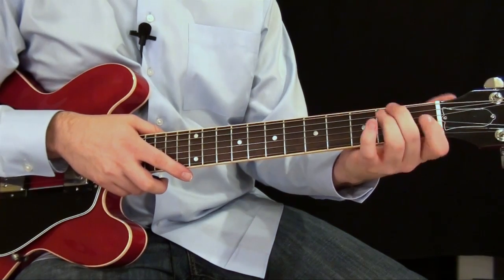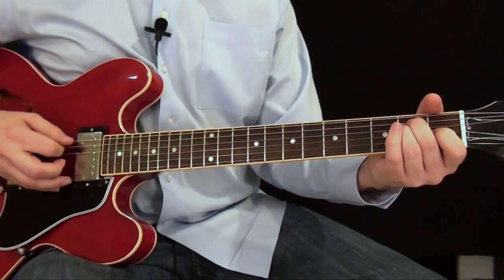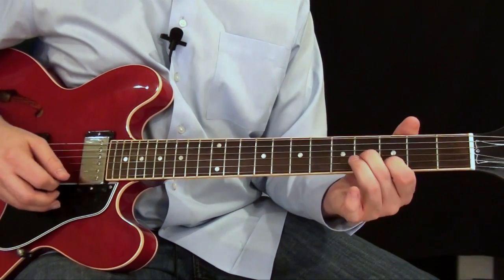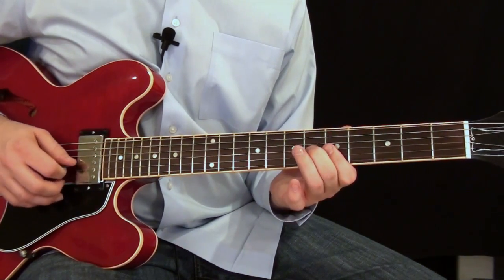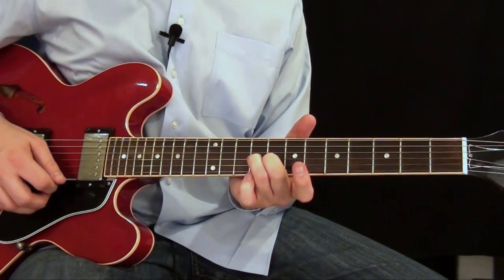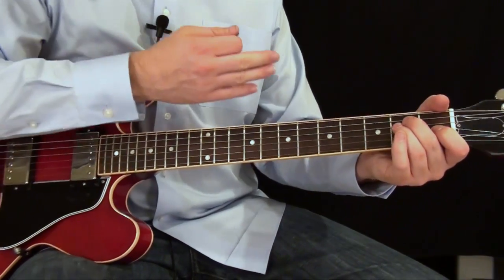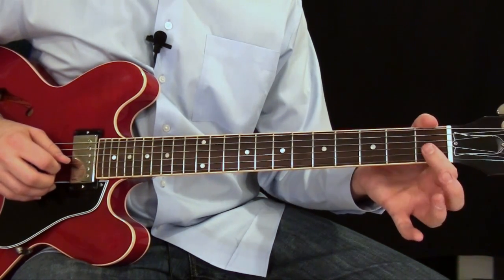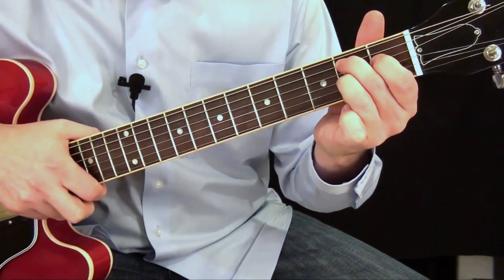Blues Rhythm Guitar Lesson - Key of E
Download the tab and jam track used in this lesson at ActiveMelody.com - In this lesson I'll show you a different way to play a 12 bar blues rhythm.  This has more of a shuffle feel, but is something that you can do on either an acoustic guitar or electric guitar